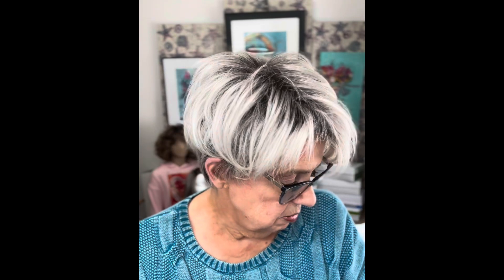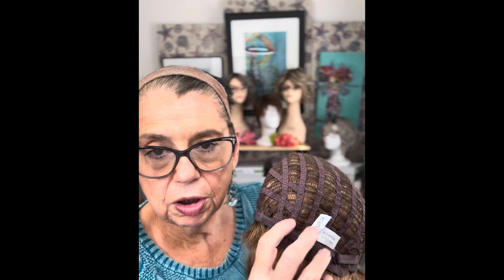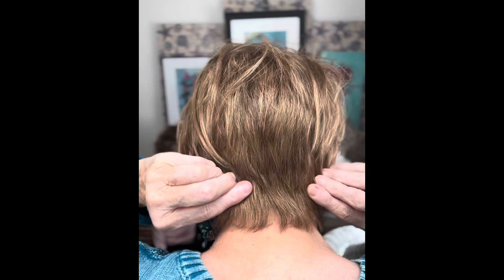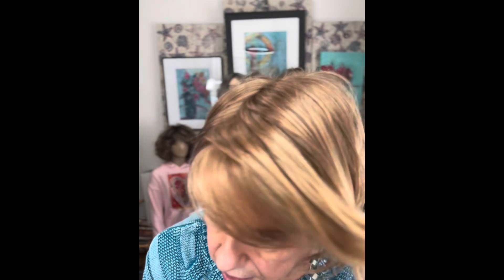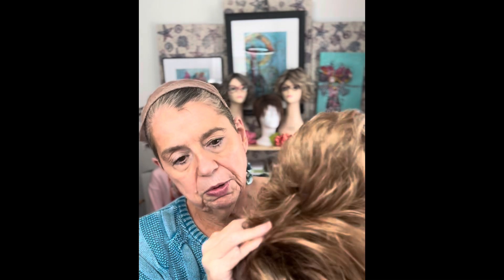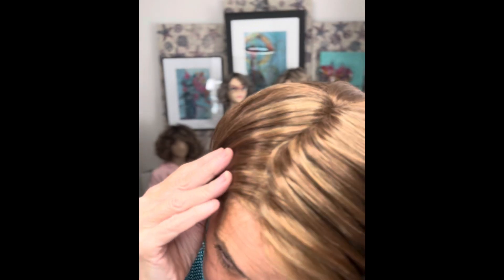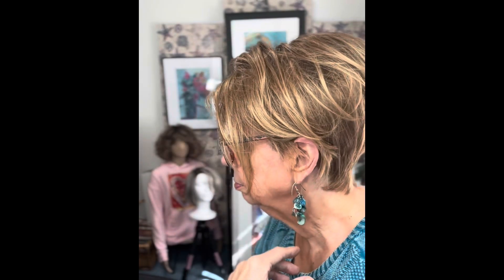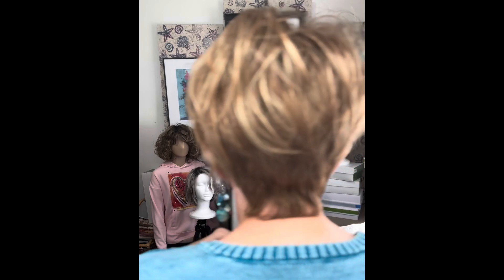Styling Estetica Perry in #4 New Fall Color Series. Color 30/28/26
My Measurements:
Cir: 21.5"
Ear to Ear: 11.5"
Hairline to Dent under Occipital bone: 11.5"
Face Length: 7"
Forehead : 2.5"
Neck: 3"

This wig was gifted to me for an honest review by Frannies Hair. All opinions are my own based on the particular unit I received.